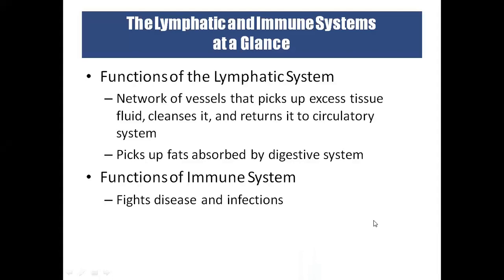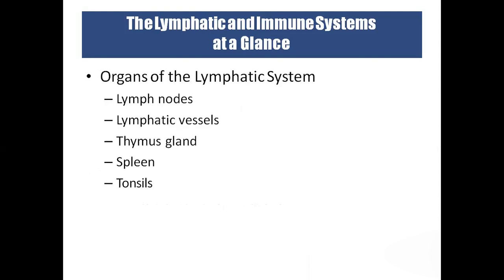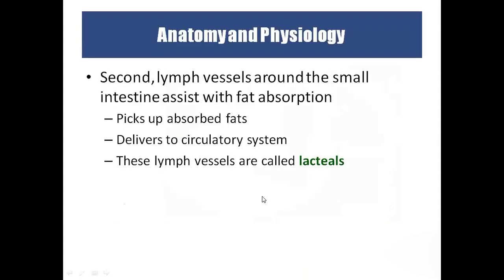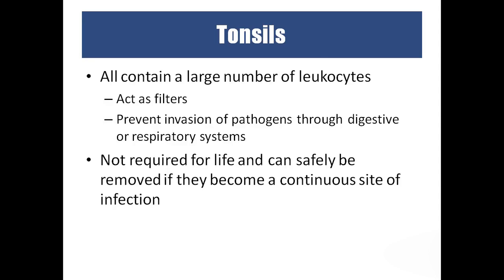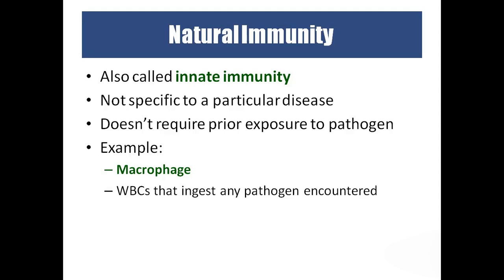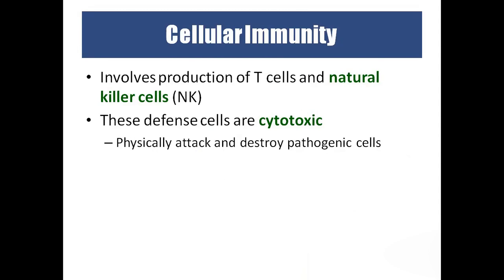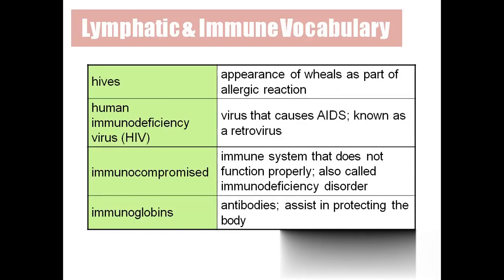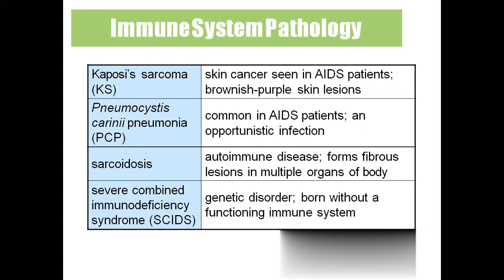LYMPHATIC SYSTEM AND IMMUNE SYSTEM MEDICAL TERMINOLOGY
Lymphatic System
Your lymphatic system, part of your immune system, has many functions. They include protecting your body from illness-causing invaders, maintaining body fluid levels, absorbing digestive tract fats and removing cellular waste. Blockages, diseases or infections can affect your lymphatic system’s function.
What is the lymphatic system?
The lymphatic system is a network of tissues, vessels and organs that work together to move a colorless, watery fluid called lymph back into your circulatory system (your bloodstream).

Some 20 liters of plasma flow through your body’s arteries and smaller arteriole blood vessels and capillaries every day. After delivering nutrients to the body’s cells and tissues and receiving their waste products, about 17 liters are returned to the circulation by way of veins. The remaining three liters seep through the capillaries and into your body’s tissues. The lymphatic system collects this excess fluid, now called lymph, from tissues in your body and moves it along until it ultimately returns it to your bloodstream.

Your lymphatic system actually has many functions. Its key functions include:

Maintains fluid levels in your body: As just described, the lymphatic system collects excess fluid that drains from cells and tissue throughout the body and returns it to the bloodstream, which is then recirculated through the body.
Absorbs fats from the digestive tract: Lymph includes fluids from the intestines that contain fats and proteins and transports it back to the bloodstream.
Protects your body against foreign invaders: The lymphatic system is part of the immune system. It produces and releases lymphocytes (white blood cells)

Lymph: Lymph, also called lymphatic fluid, is a collection of the extra fluid that drains from cells and tissues (that is not reabsorbed into the capillaries) plus other substances. The other substances include proteins, minerals, fats, nutrients, damaged cells, cancer cells and foreign invaders (bacteria, viruses, etc). Lymph also transports infection-fighting white blood cells (lymphocytes).
Lymph nodes: Lymph nodes are bean-shaped glands that monitor and cleanse the lymph as it filters through them. The nodes filter out the damaged cells and cancer cells. These lymph nodes also produce and store lymphocytes and other immune system cells that attack and destroy bacteria and other harmful substances in the fluid. You have about 600 lymph nodes scattered throughout your body. Some exist as a single node; others are closely connected groups called chains. A few of the more familiar locations of lymph nodes are in your armpit, groin and neck. Lymph nodes are connected to others by the lymphatic vessels.·
Lymphatic vessels: Lymphatic vessels are the network of capillaries (microvessels) and large network of tubes located throughout the body that transport lymph away from tissues. Lymphatic vessels collect and filter lymph (at the nodes) as it continues to move toward larger vessels called collecting ducts. These vessels operate very much like your veins do: they work under very low pressure, have a series of valves in them to keep the fluid moving in one direction.
Collecting ducts: Lymphatic vessels empty the lymph into the right lymphatic duct and left lymphatic duct (also called the thoracic duct). These ducts connect to the subclavian vein, which returns lymph to your bloodstream. The subclavian vein runs below your collarbone. Returning lymph to the bloodstream helps to maintain normal blood volume and pressure. It also prevents the excess buildup of fluid around the tissues (called edema).
Extra fluids draining from cells and tissues are picked up by lymphatic vessels, moved into collecting ducts and returned to the bloodstream through your subclavian vein.

The lymphatic system collects excess fluid that drains from cells and tissue throughout the body and returns it to the bloodstream, which is then recirculated through the body.

Spleen: This largest lymphatic organ is located on your left side under your ribs and above your stomach. The spleen filters and stores blood and produces white blood cells that fight infection or disease.
Thymus: This organ is located in the upper chest beneath the breast bone. It matures a specific type of white blood cell that fights off foreign organisms.
Tonsils and adenoid: These lymphoid organs trap pathogens from the food you eat and air you breathe. They are your body’s first line of defense against foreign invaders.
Bone marrow: This is the soft, spongy tissue in the center of certain bones, such as the hip bone and breastbone. White blood cells, red blood cells, and platelets are made in the bone marrow.
Peyer’s patches: These are small masses of lymphatic tissue in the mucous membrane that lines your small intestine. These lymphoid cells monitor and destroy bacteria in the intestines.